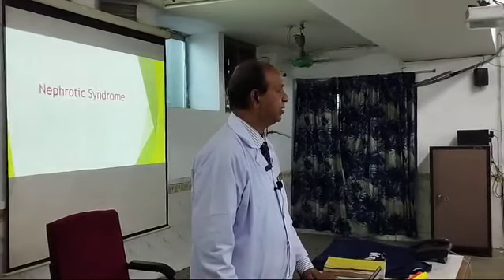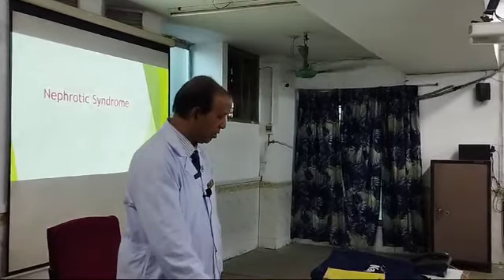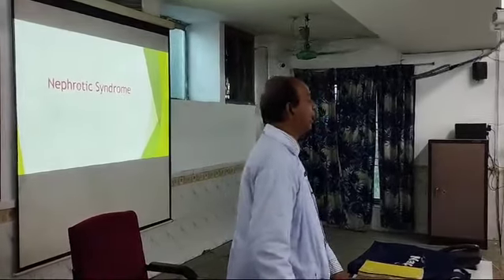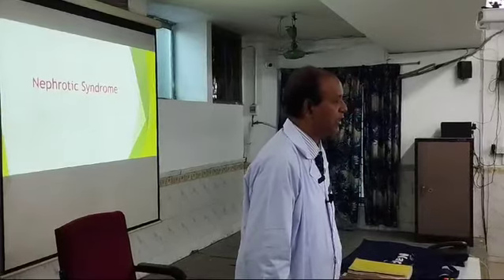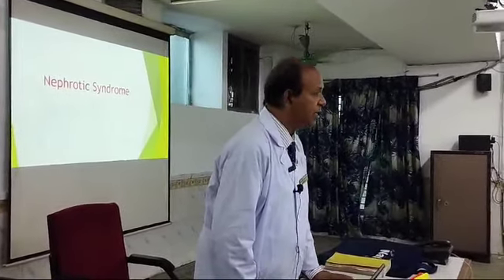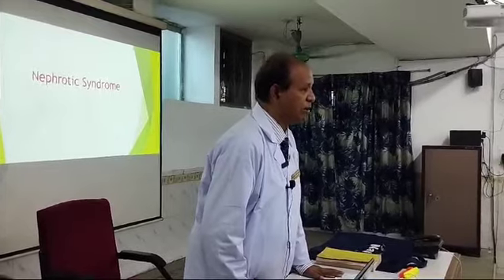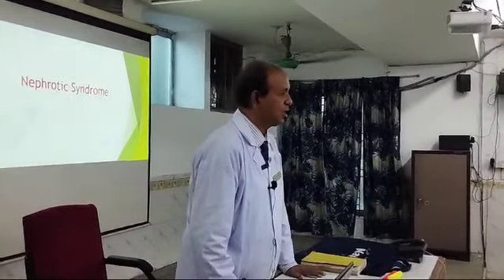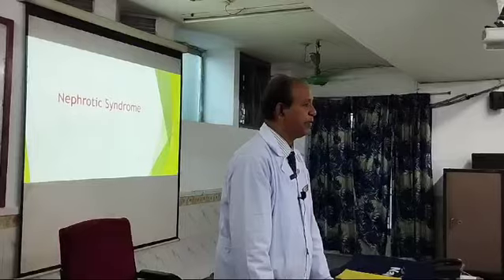15 September 2024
Lecture on Nephrotic syndrome  15/09/24..